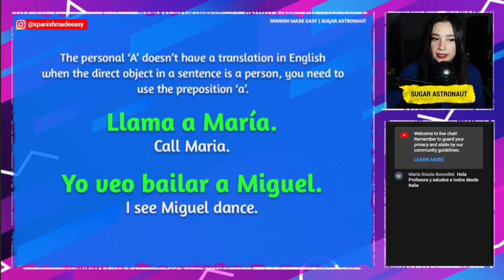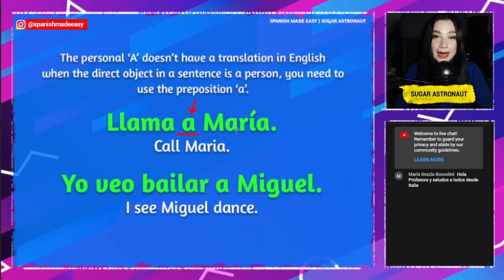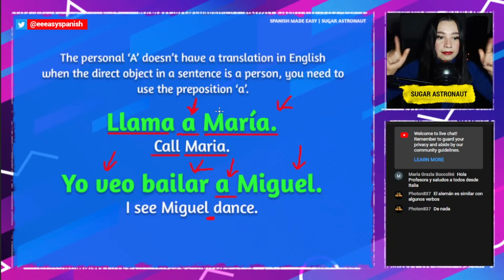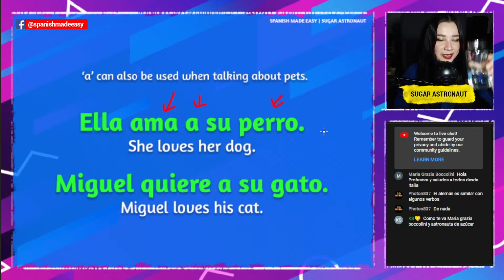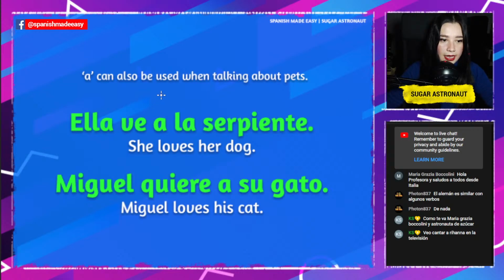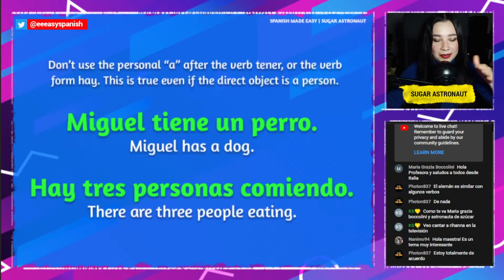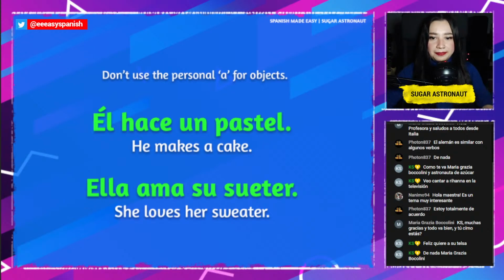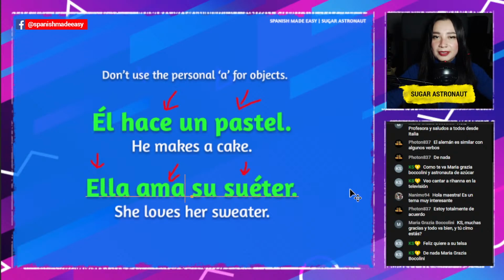The PERSONAL A in Spanish | Spanish Made Easy